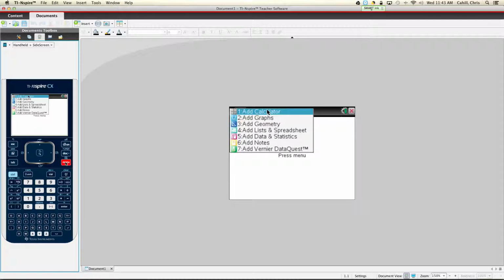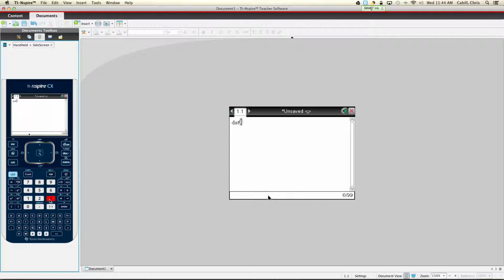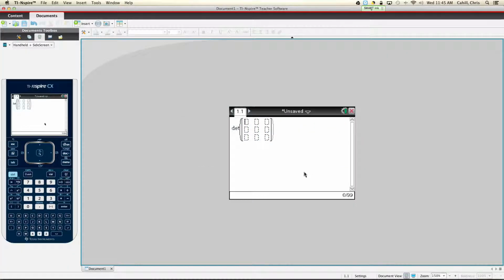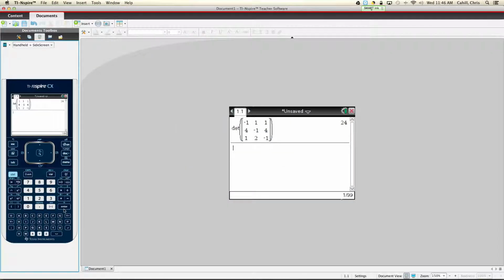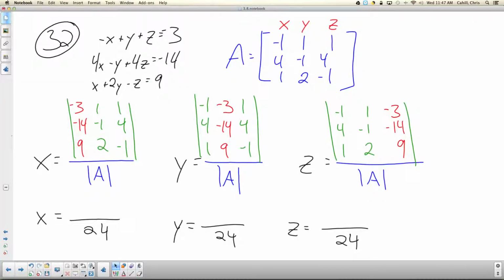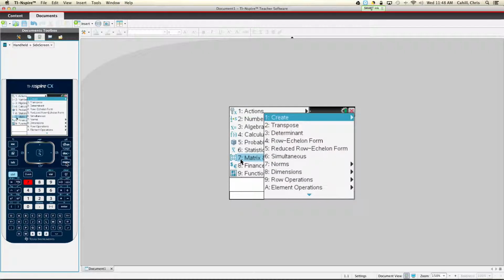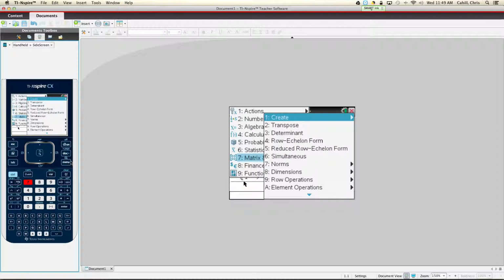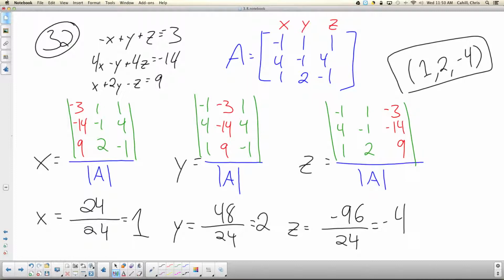Cramer's Rule with TI-Nspire